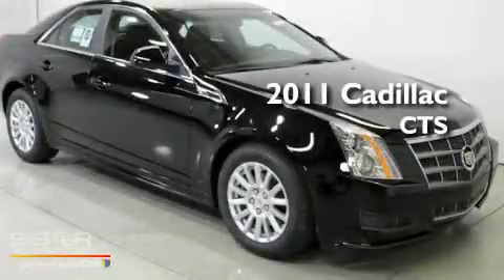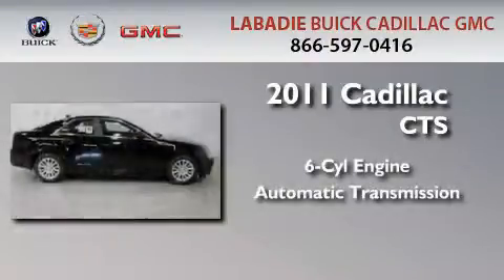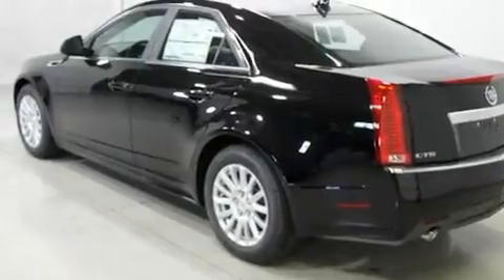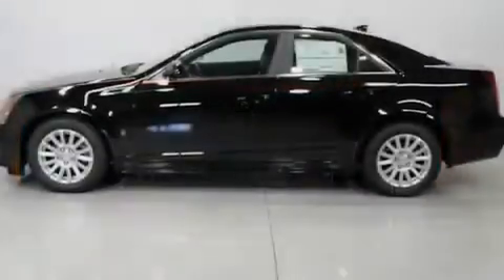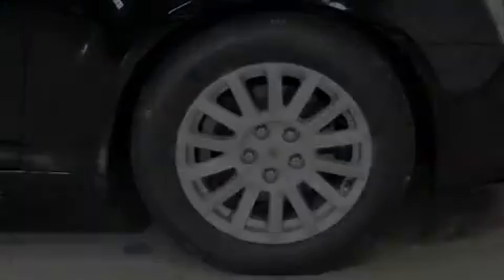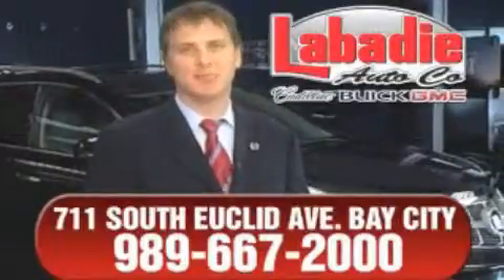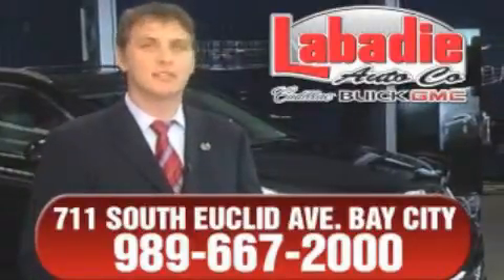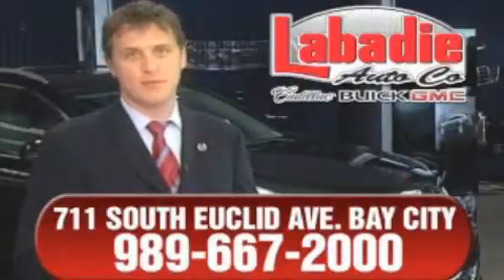2011 Cadillac CTS Sedan Bay City MI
Year : 2011
 Make : Cadillac
 Model : CTS Sedan
 Engine : 3L 6-Cylinder
 Trans . : automatic
 Exterior : Black Raven
 Miles : 1
 Interior : Ebony/Ebony
 Stock : C5792

 2011 Cadillac CTS Sedan  MI